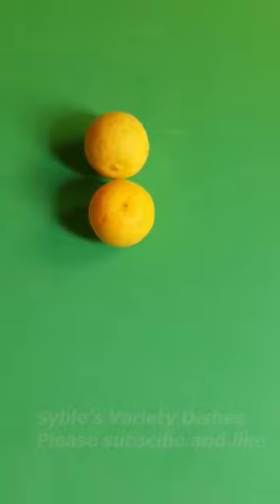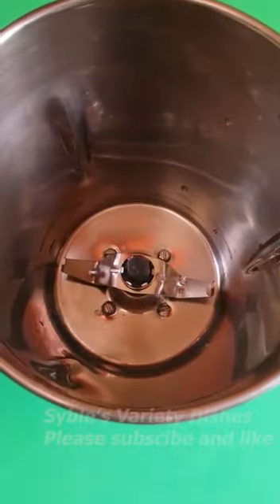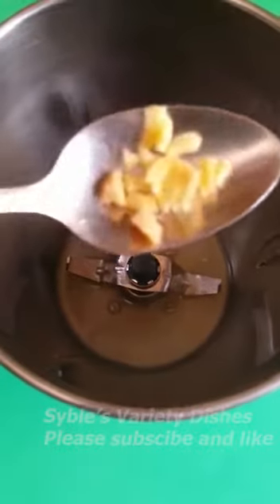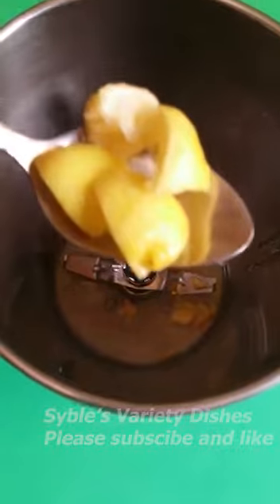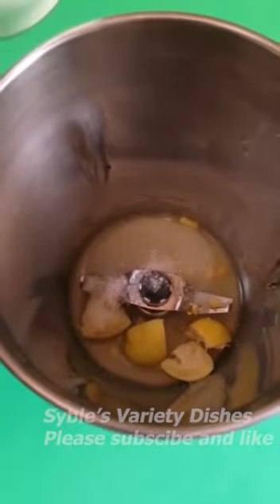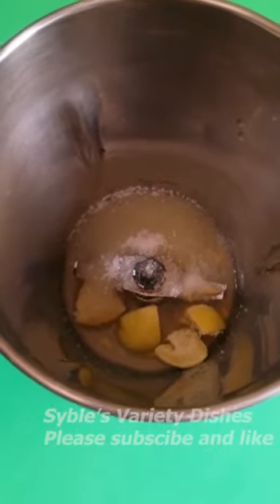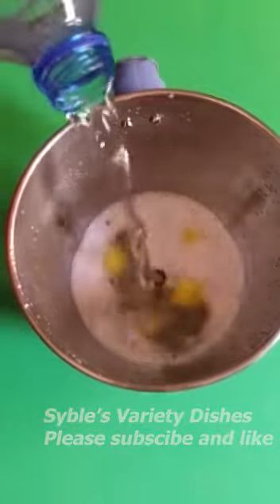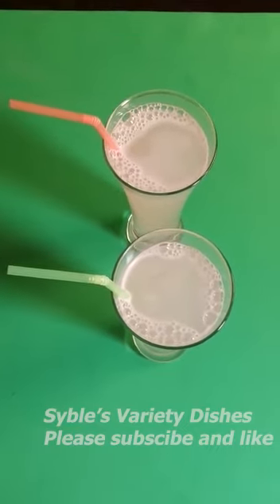Lime Juice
Oru kidilan lime Juice kudichalo. Easy to making .